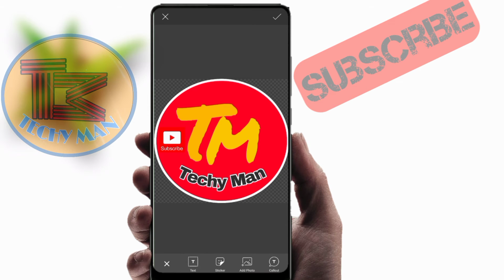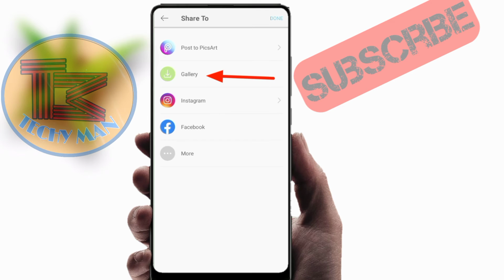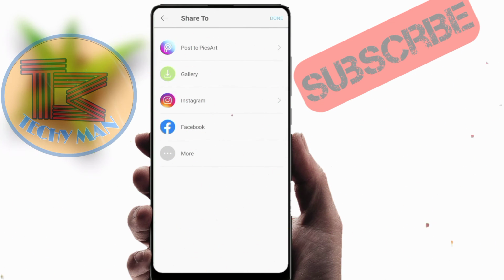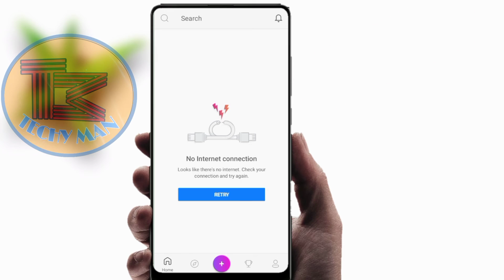🔥How To Make Logo For Youtube Channel In Mobile | Create Logo For Youtube Channel In PicsArt.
Want To Learn How To Create a Logo For Youtube Channel then this video will show you how to create a professional logo for your YouTube channel in Your Mobile using picsart app.

Time stamps:
00:00 Intro.
00:25 Creating A Logo Background.
01:32 Adding Text On Logo.
03:08 Adding Subscribe Picture On Logo.
04:06 Outro.

➡️Some Hastags and Keywords
How to create YouTube logo in mobile.
How to make logo for YouTube in PicsArt.
Create Logo For Youtube Channel in Mobile.
How to create YouTube logo in iPhone.
How to create YouTube logo on Android in pixellab.
How to make YouTube Logo in Android mobile.
Create YouTube Logo online free.
Create YouTube logo and banner.
Create YouTube logo Free.
Create YouTube logo Intro.
Make YouTube Logo on Android.
Make YouTube Logo in PicsArt.
Make YouTube logo free.
Make YouTube Logo video.
How to make YouTube Logo on Android.
How to make YouTube Logo video.
How to make YouTube Logo on iphone.